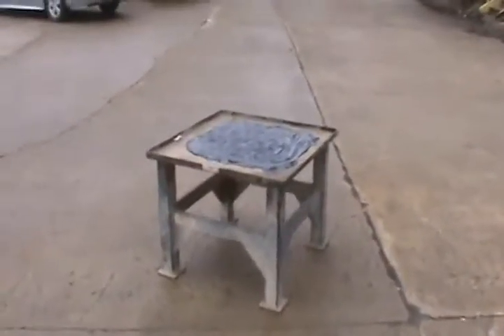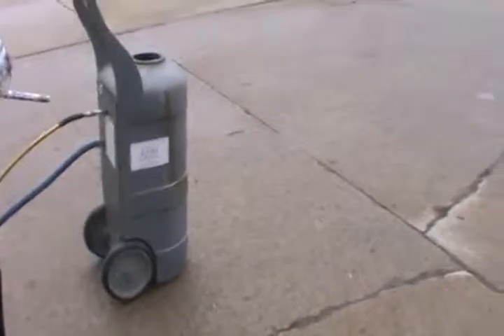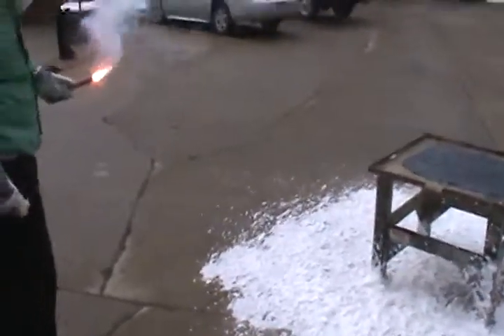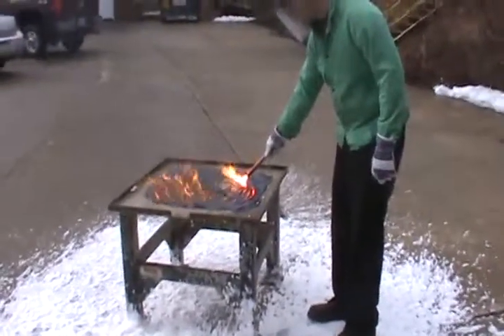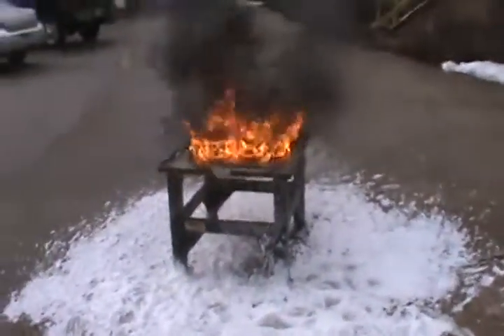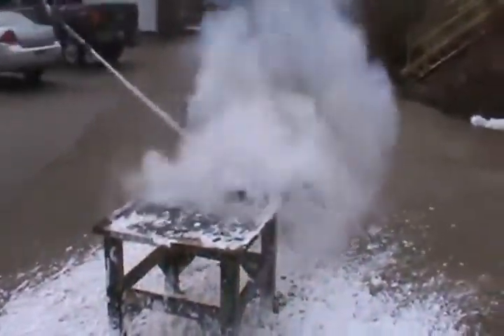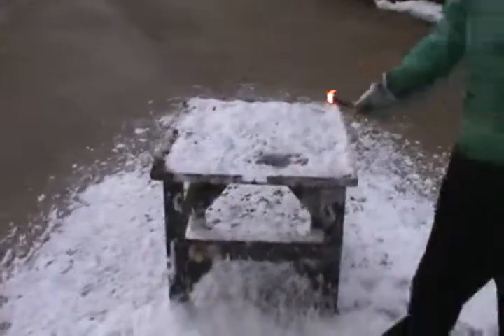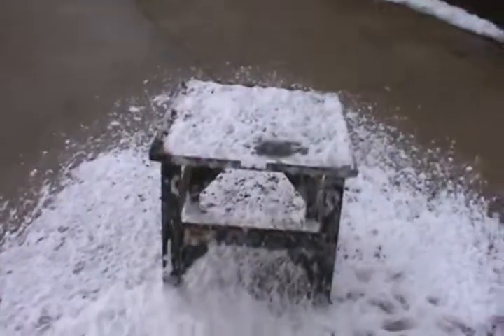Aqueous Fire Fighting Foam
Lynx AFFF 3*6 is a scientific blend of super wetting, dense foaming surfactants, for use as Fire Fighting Foam or Suppressant on Class A & B fires. Lynx AFFF3*6 meets the requirements of NFPA 11, Standards for Low, Medium, and High-Expansion Foam.